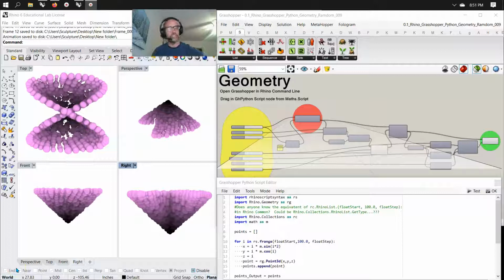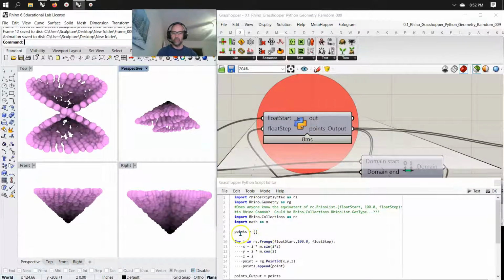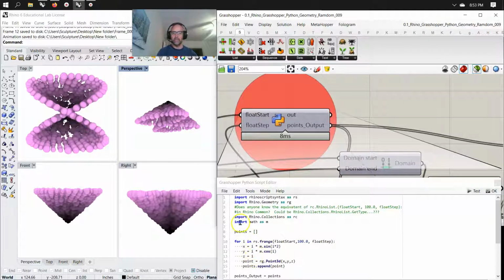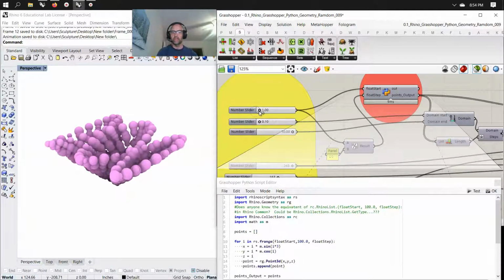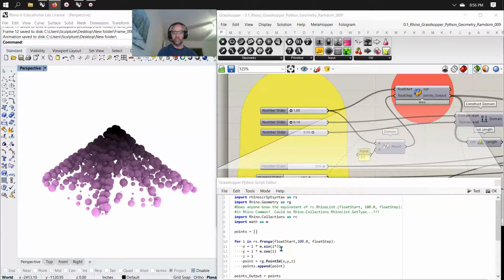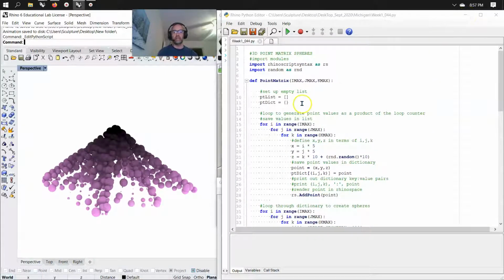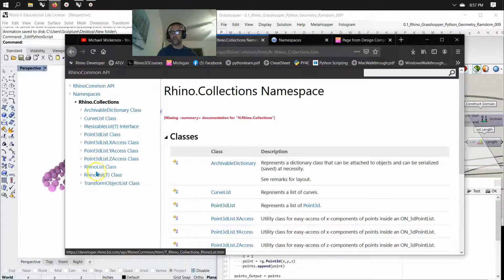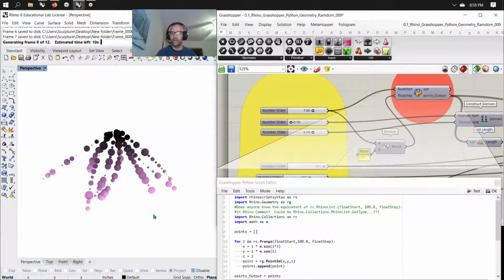RHINO DEVELOPER: GhPython Script: Rhino Common TUTORIAL Math_009